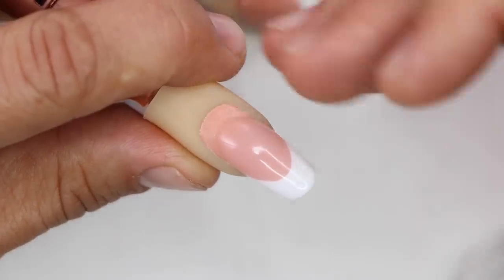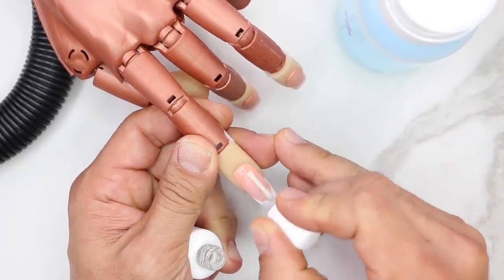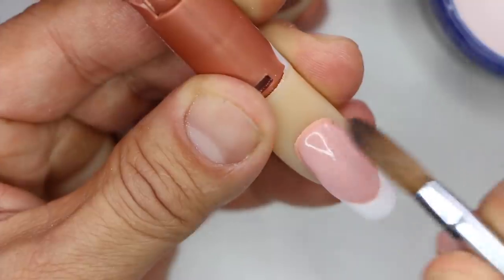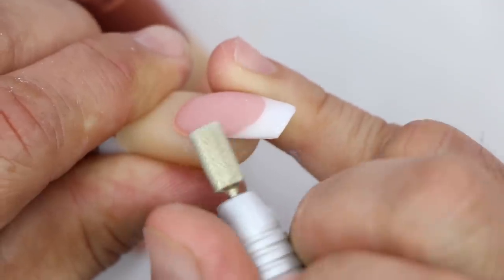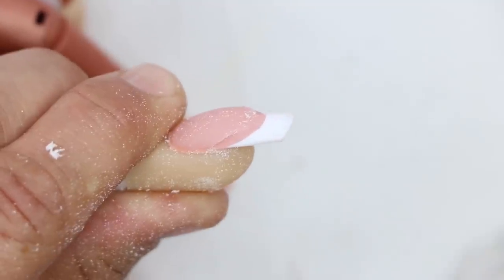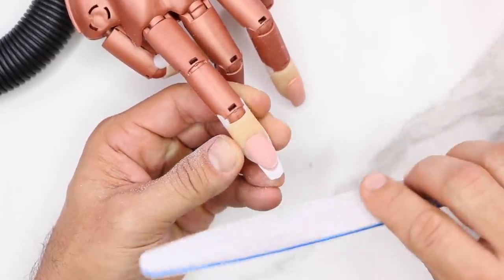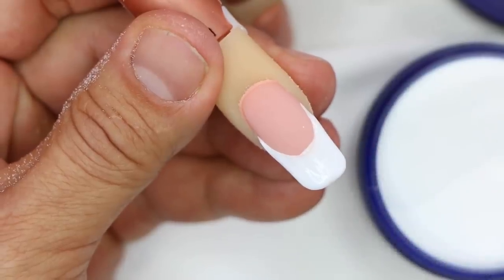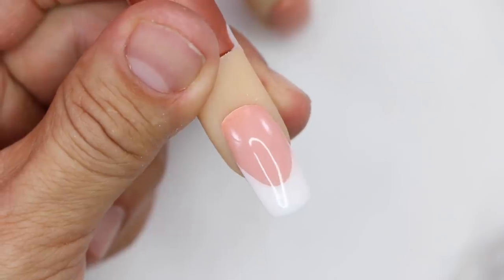ACRYLIC NAIL FILL AND REBALANCE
Watch as Greg shows you how to fill and rebalance your acrylic nails.